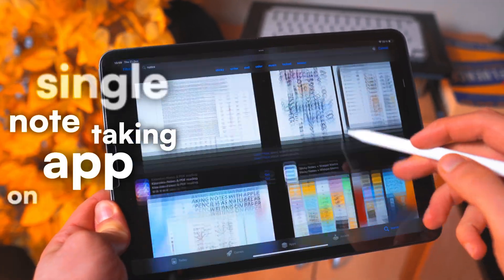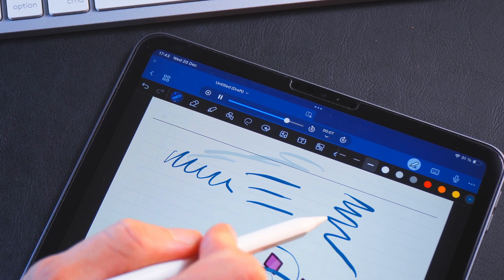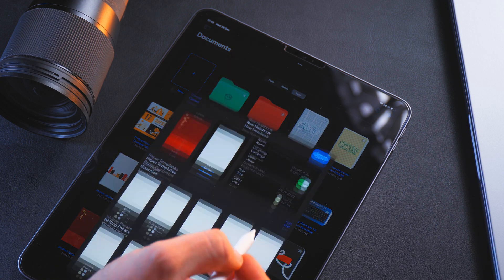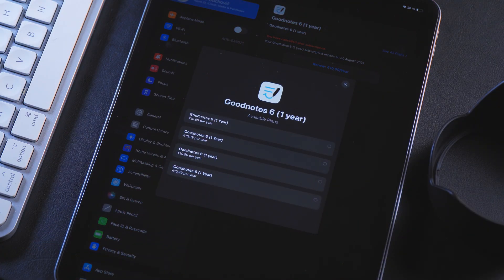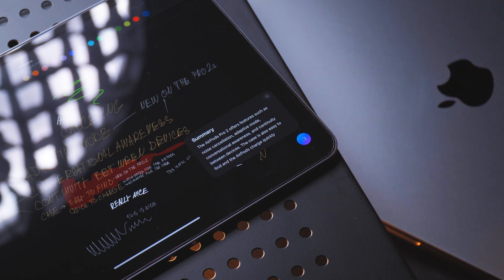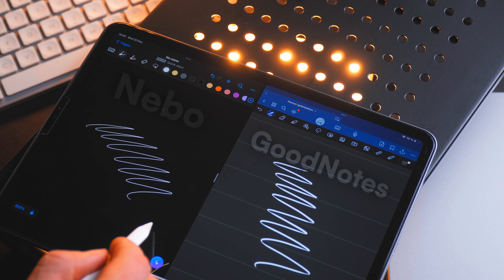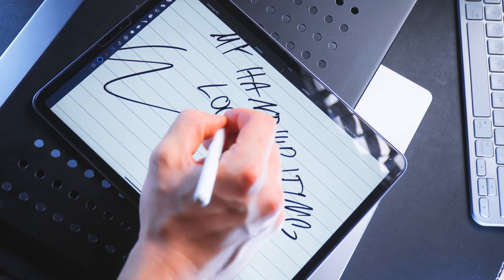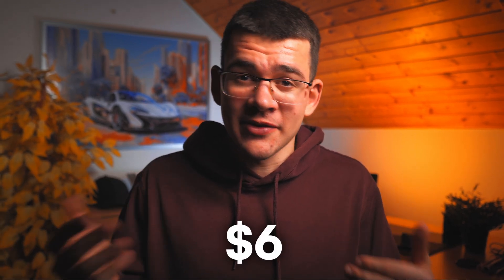3 Amazing Apps for Note Taking on Your iPad!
I have looked through all the notetaking apps on the App Store. Here are my favourite three that you should definitely check out. If you have any other faves, leave them down in the comments!

⏰Timestamps:
00:00 GoodNotes
02:36 Nebo
04:28 Noteful